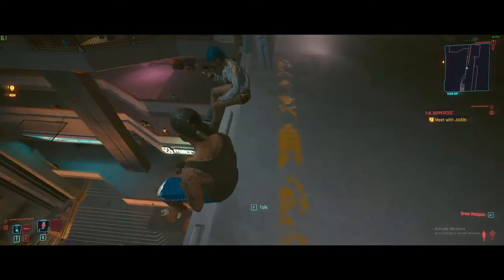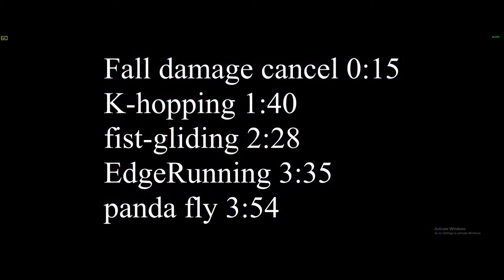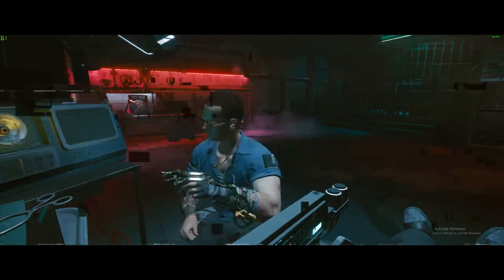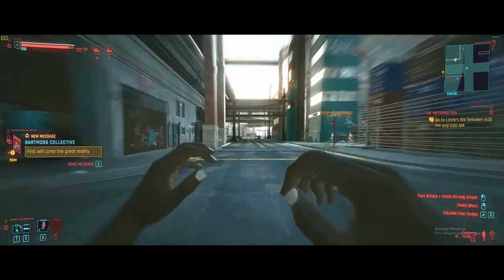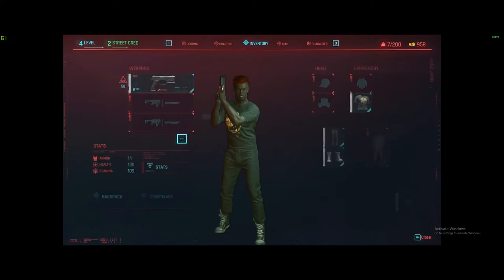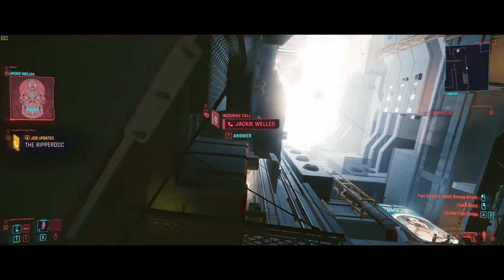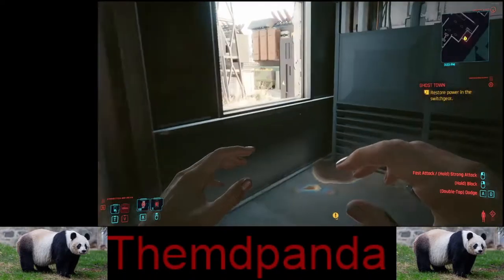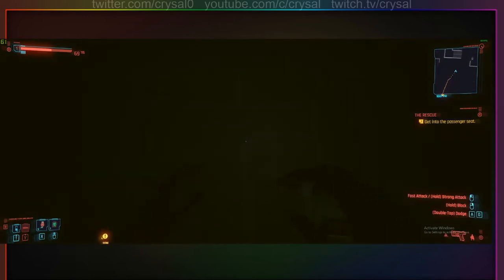Cyberpunk 2077 Speedrun: movement guide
This is a guide for some of the must know movment techniques for speedrunning cyberpunk 2077. Some part are in-depth and some are self explanitory.

Time codes are:
0:15 Fall damage cancel
1:40 K-hopping
2:28 fist-gliding
3:35 EdgeRunning
3:54 panda fly

This was made more to be a test of my skill to create videos, first time using a script and recording using good software, instead of doing it all in one video.